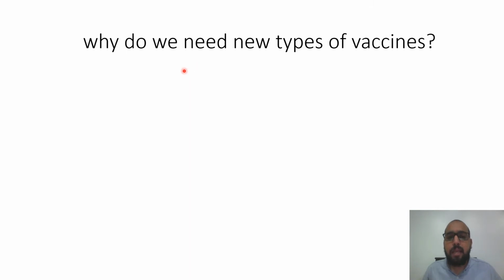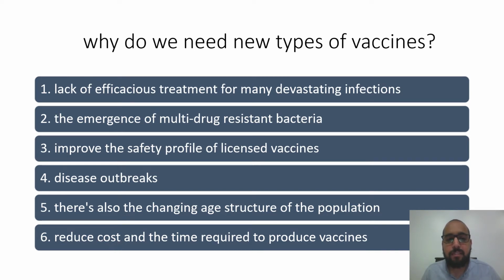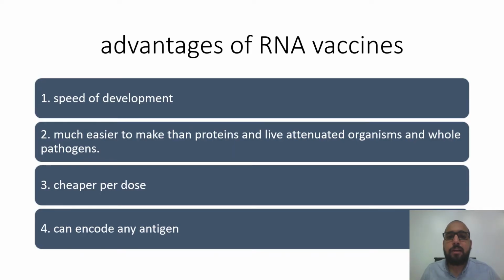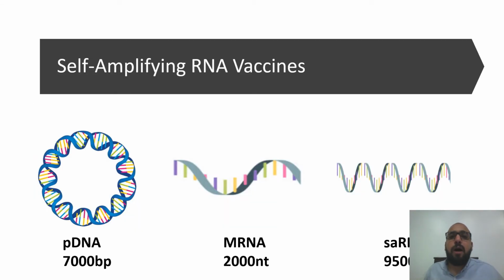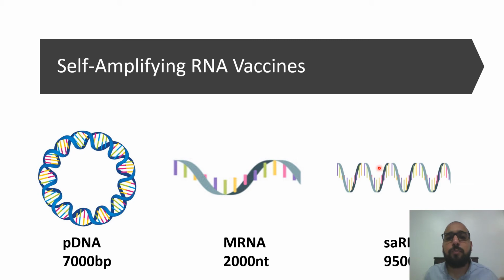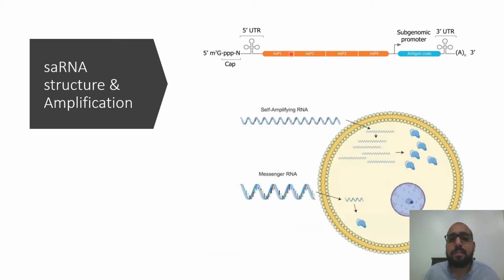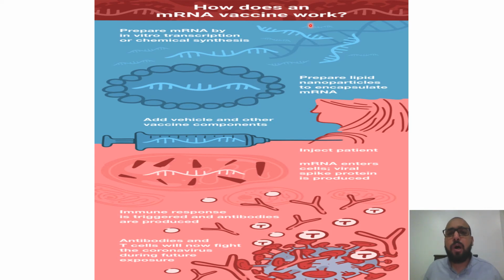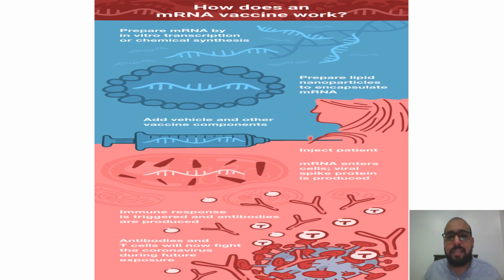RNA vaccines for infectious diseases 1